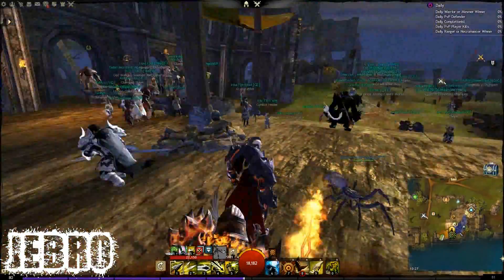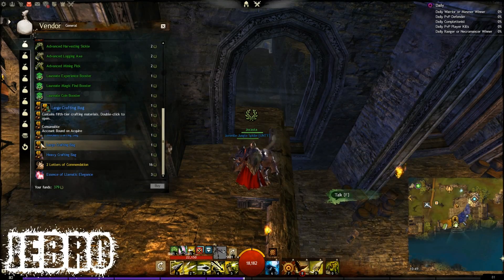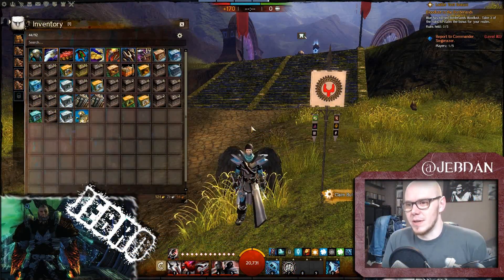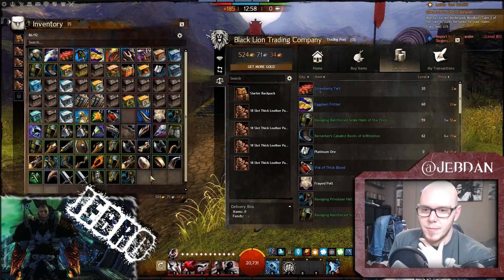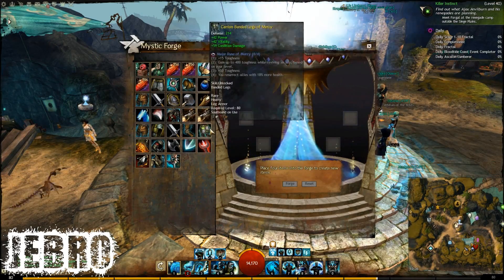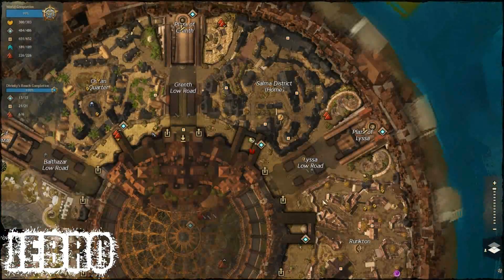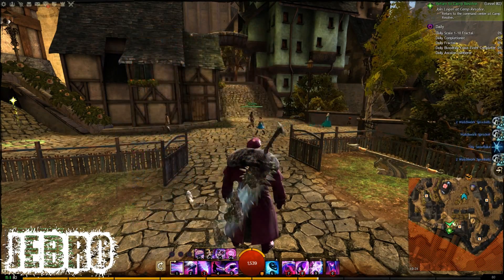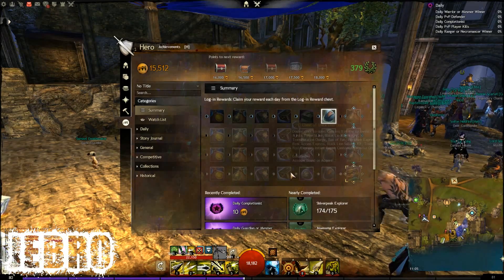GW2 Heart of Thorns daily Prep!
In preparation for the HoT expansion release for GW2, I am making sure to repeat a series of 'quests'. Doesn take much time to do, but maybe you arent doing them? :o
Pre Purchase Heart of Thorns GW2 Expansiony & support Jebro through this

Cheers!

Jebro